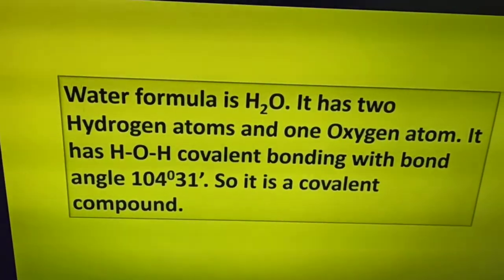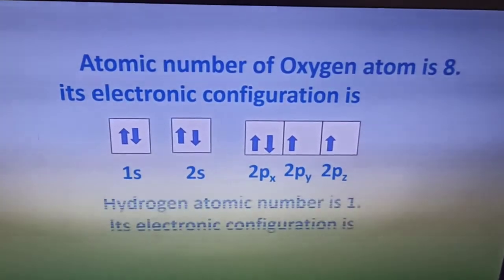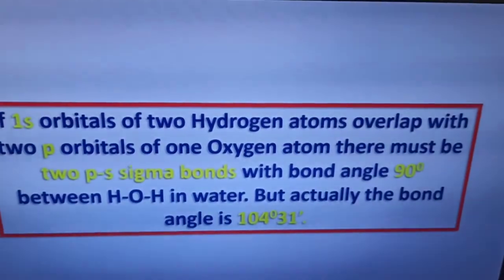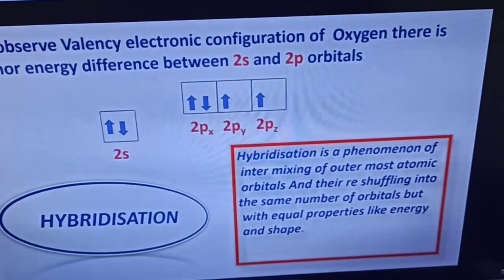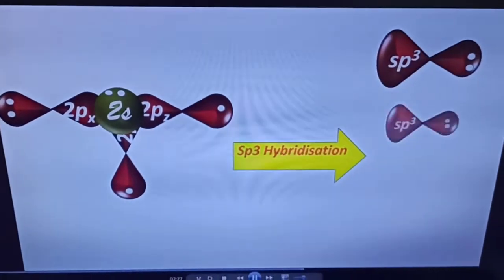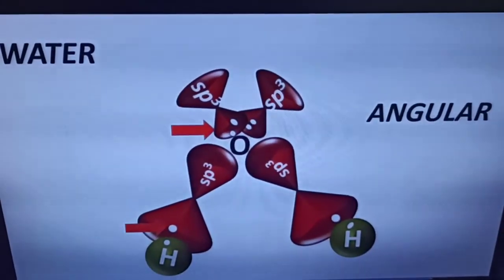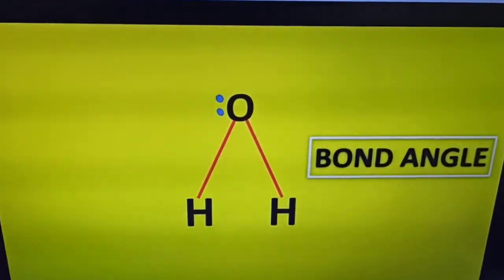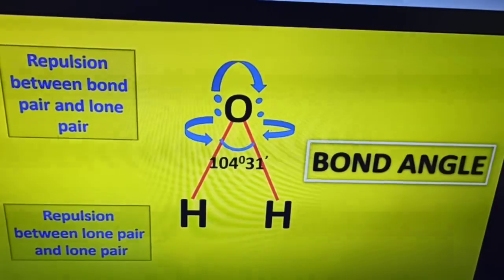sp3 hybridisation in H2O molecule